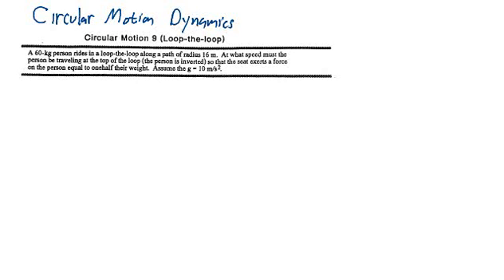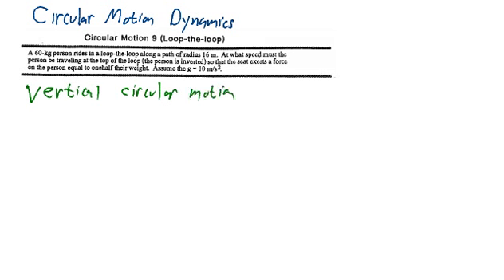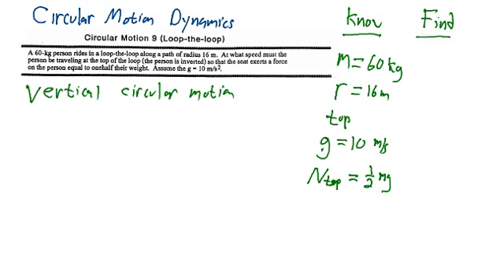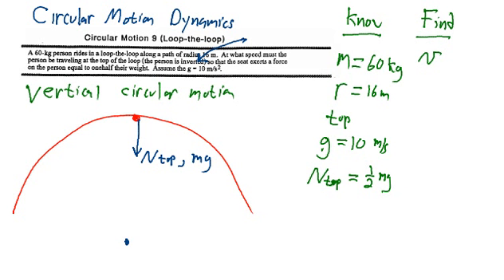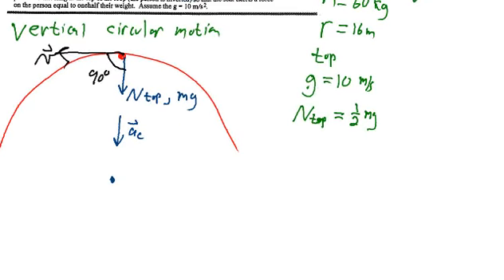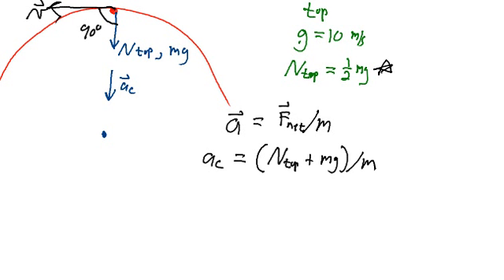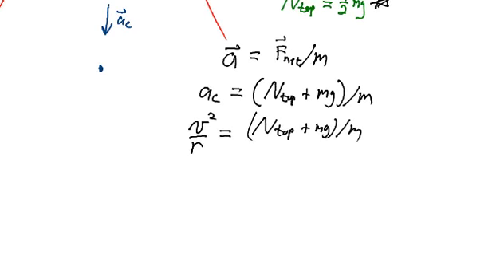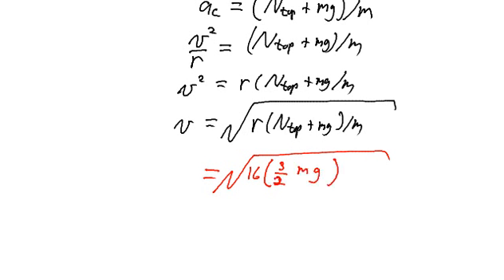Circular Motion Dynamics - Problem #4